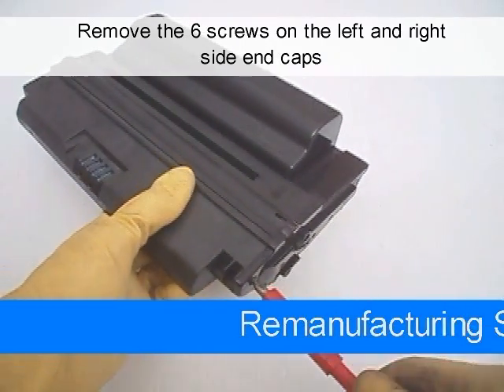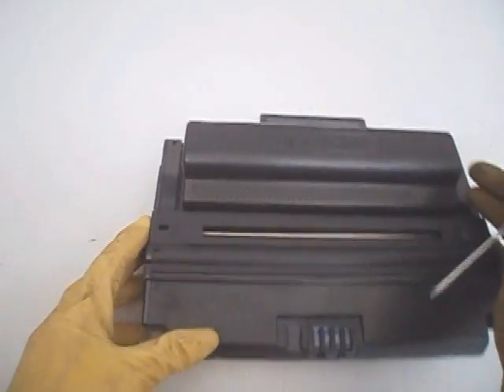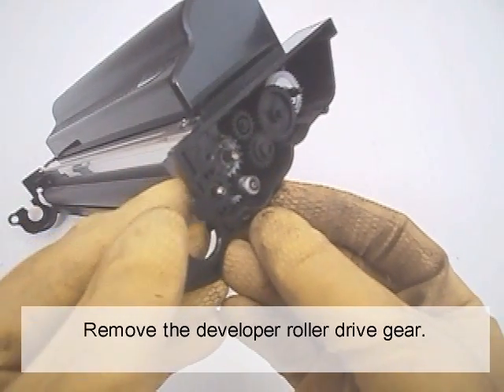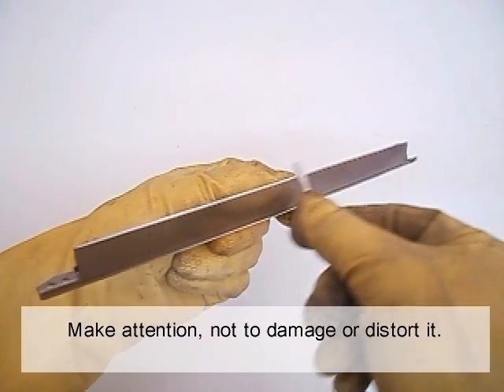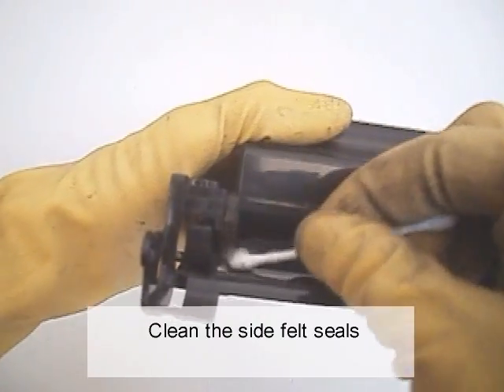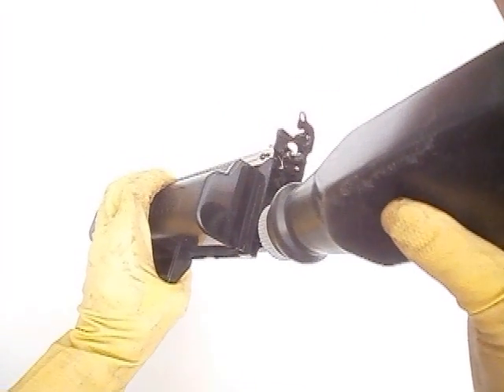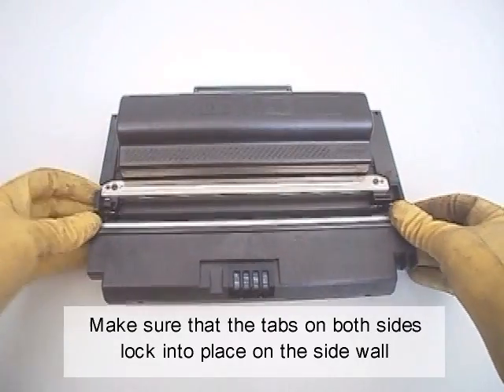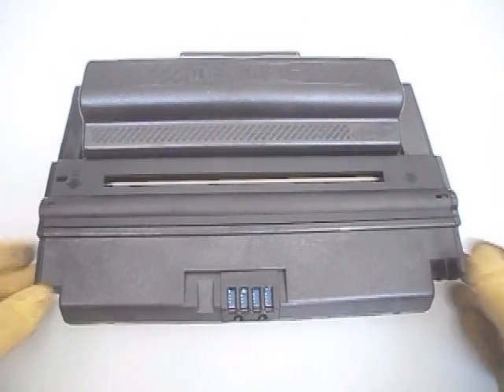SAMSUNG ML 3470 3050 MLT-D2082 TONER CARTRIDGE REFILL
How to remanufacture toner cartridge for Samsung ML 3470, ML 3471, ML 3050, ML 3051, ML-D3470B, ML-D3050, ML-D3470A, MLT-D2082S/ELS, SCX 5530, 5635FN, 5835FN - Xerox Phaser 3435, 3428, Workcentre 3550.

Samsung MLD-3470, MLD-3050, MLT-D2082 and Xerox cartridges are the same, with the same remanufacturing instructions, but the chip is different.
There are 2 cartridges available for these machines.
The Low Yeld is rated for 4,000 pages.
The High Yield is rated for 10,000 pages.

Required Tools and materials
-screw driver
-Samsung ML-3470 Toner (250g for HY cartridges and 125g for LY)
-Chip (HY or LY)
-Drum (Optional)

Printing Test Pages:
Press "MENU" button until "Information" appears on the printer display.
Press Scroll Button until "DEMO PAGE" appears on the printer display
Press "OK" button.

Configuration page
Press "MENU" button until "INFORMATION" appears on the display of the printer.
Press Scroll Button until "CONFIGURATION" appears on the display.
Press "OK" button.

Expected printer part life:
Transfer roller 70000 pages
Fuser unit 80000 pages
Pickup roller 150000 pages